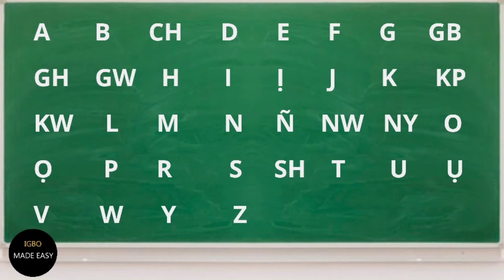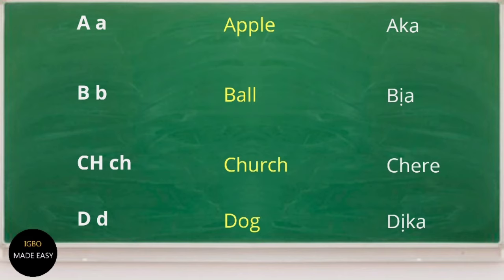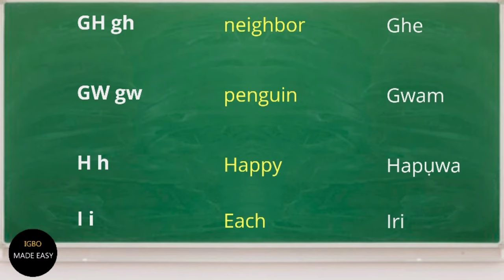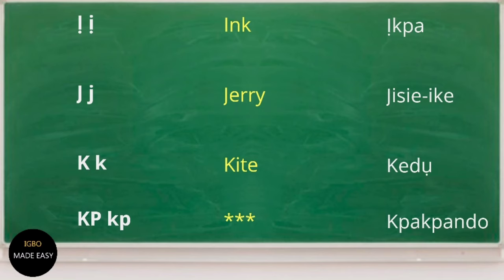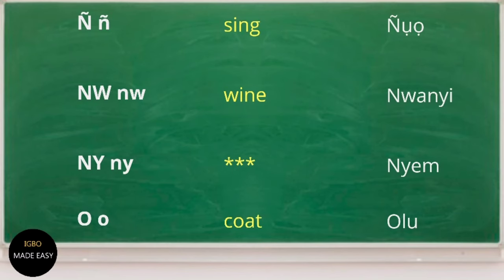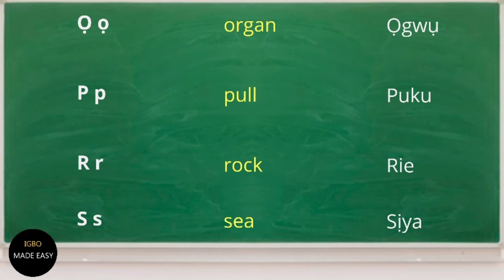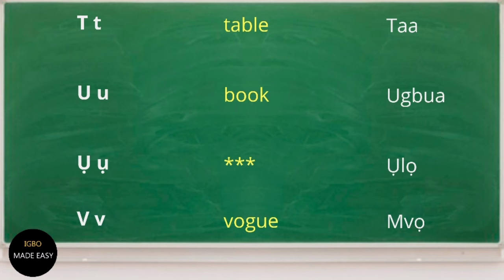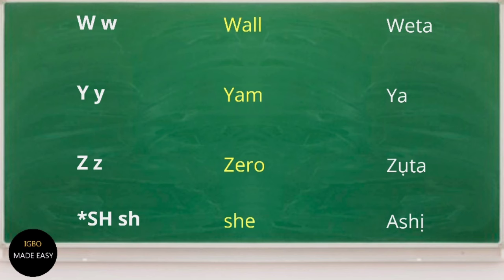Learn the Igbo Language Alphabet: Full lesson (with examples and pronunciation)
In this video we take a whole new approach to understanding and mastering the sounds of letters of the Igbo language alphabet matching them to their closest sound in English.

I also make a distinction between the names of the letters and the actual sounds they make in a word. This is the third video in the alphabet series.

I know a lot of you will ask, must I learn the letters of the Igbo alphabet before I can speak the Igbo language? Well the simple answer is no. You don't have to know the letters of the Igbo alphabet in order to speak the Igbo language. A good percent of native speakers do not know how to say the letters of the Igbo alphabet. Many won't even recognize them if you showed it to them.

However, it is worthy to mention that knowing the letters of the Igbo Alphabet will increase your speed at mastering the Igbo language and to sound like a native speaker when you do. Outside of that, there is nothing to beat yourself up about.